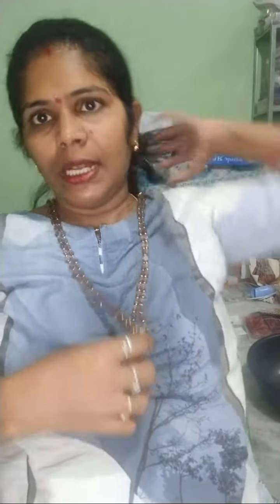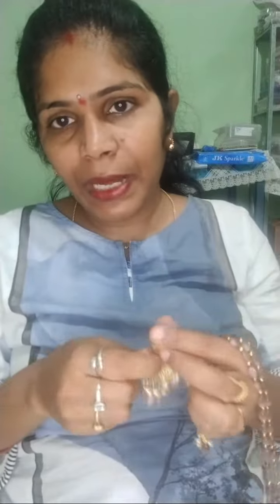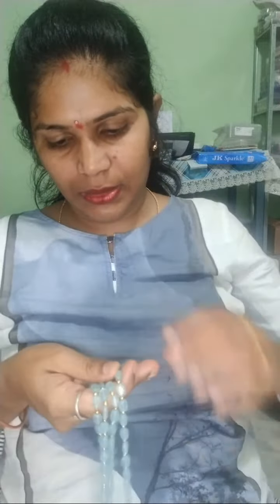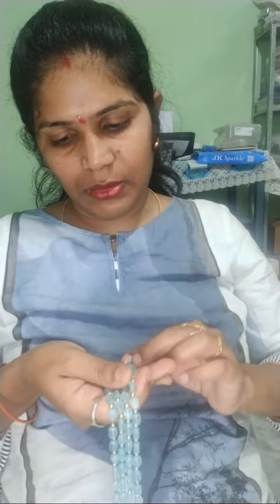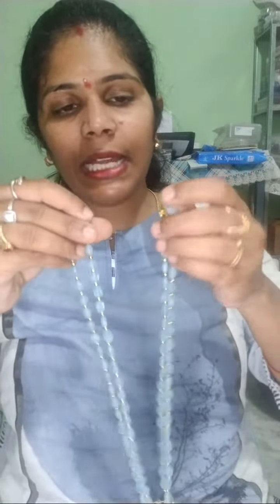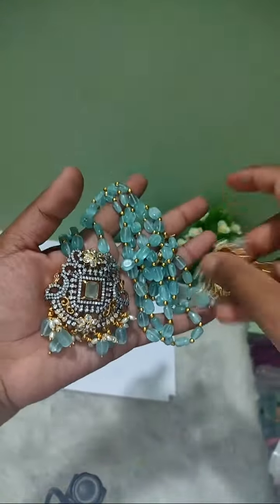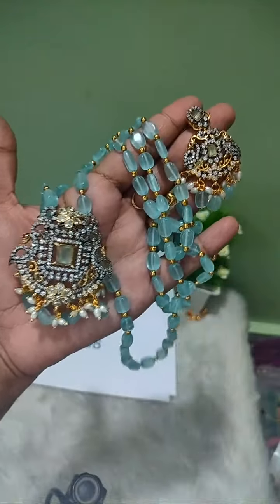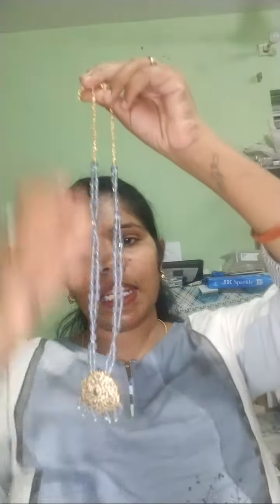Highlight 40:05 – 45:05 from Jewellery Collections || For Orders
G Pay  / Phone Pe : 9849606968
No returns and No Exchange
Unboxing video is must for replacement incase of any damage
Please share payment screenshot and selected items screenshot and send address after payment.

This video contains different type of jewellery collections.

How to order:
1. Take screen shot of jewellery item you like
2. Please join in 1 whatsapp group given below and contact admin number for orders and enquiry
3. Please confirm stock availability before order payment
4. Payment mode: GooglePay or PhonePe and Payment screen shot is mandatory
5. The Order will be shipped next day of payment and tracking will be given within 2 days
6. Once you receive the courier, please open by taking video.
7. In case of any damage, courier opening video is mandatory for return or exchange
9. Thank you! Happy Shopping!